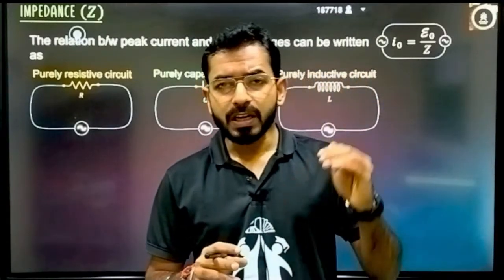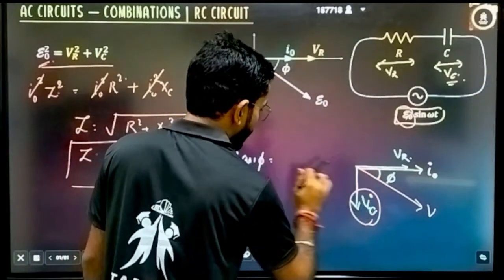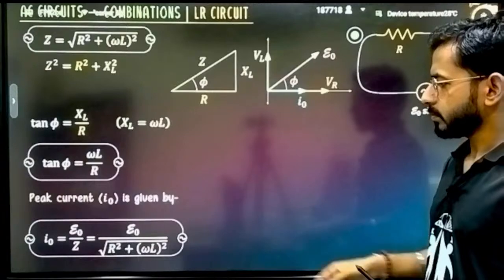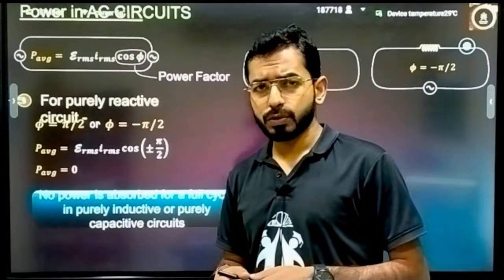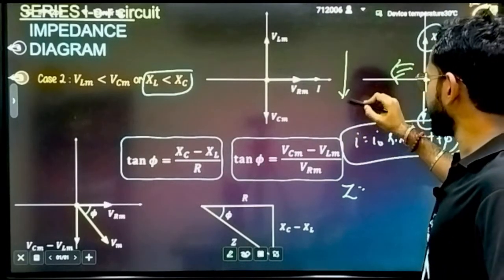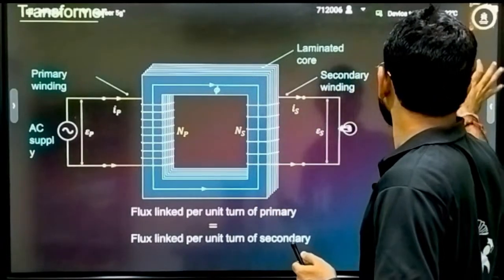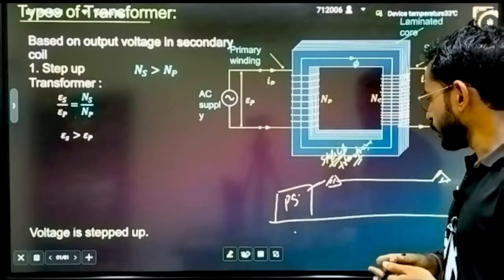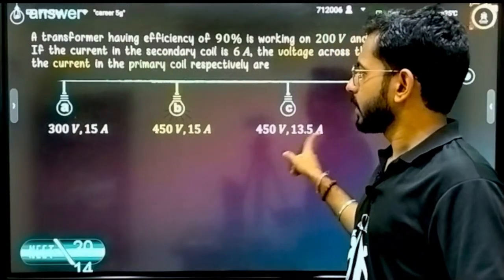12th Boards Revision | PHYSICS | ALTERNATING CURRENT PART 2 | ABHISHEK SIR